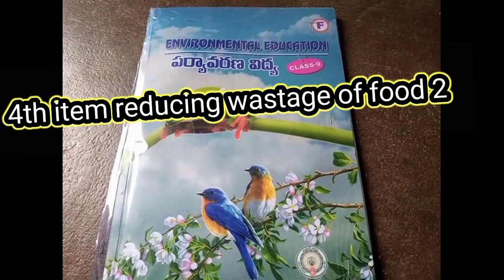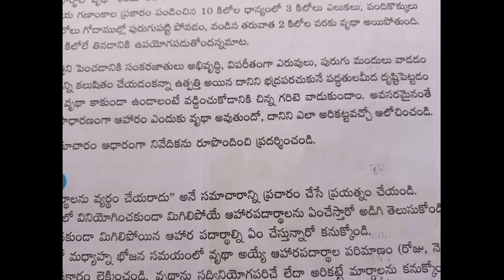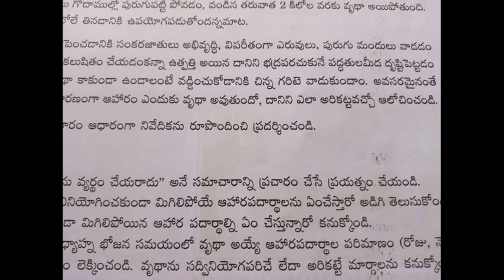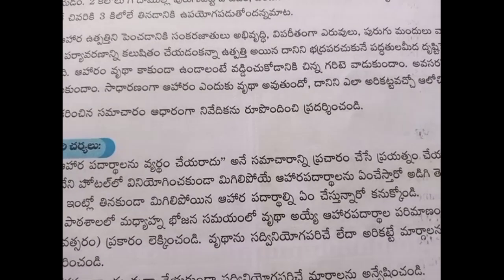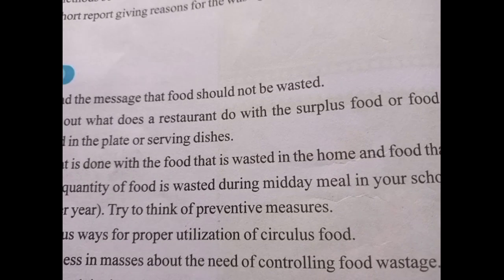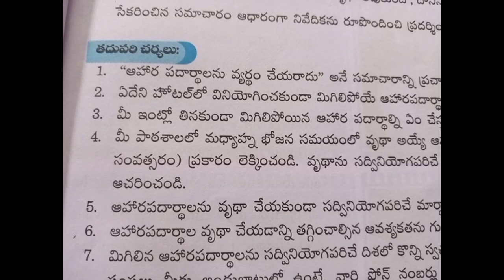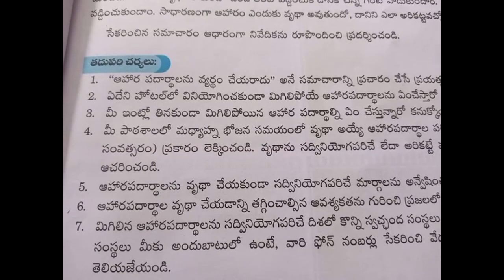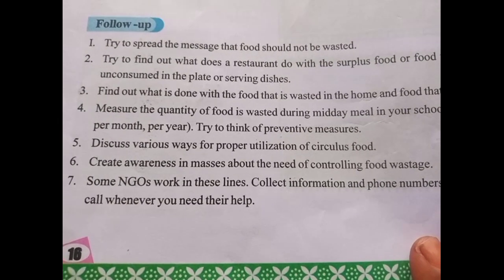9th class environmental education 4th item reducing wastage of food 2